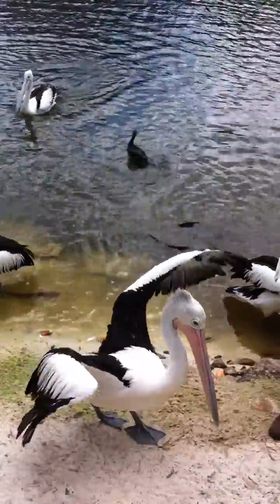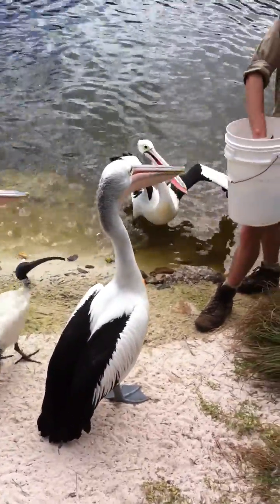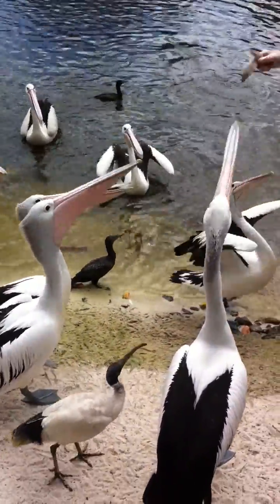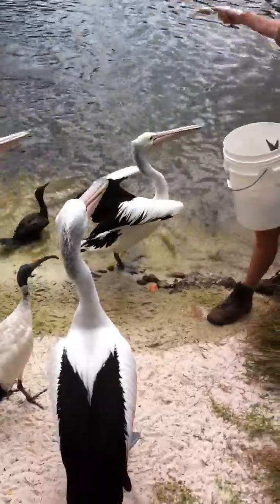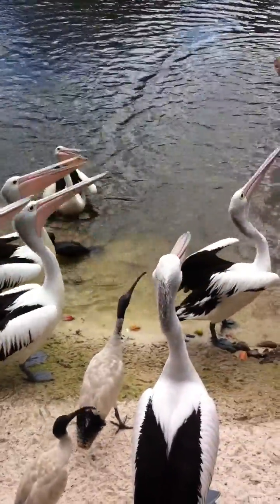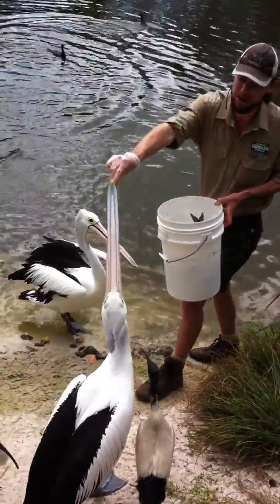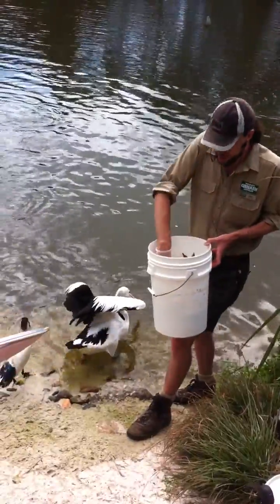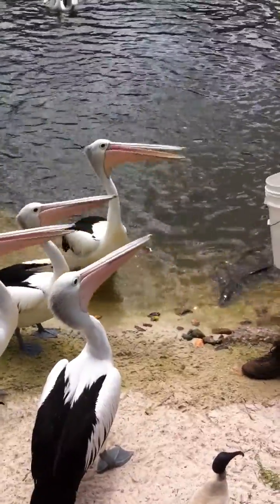Pelican & Eel Feeding, Gold Coast, Australia